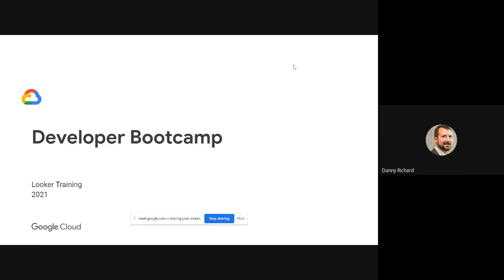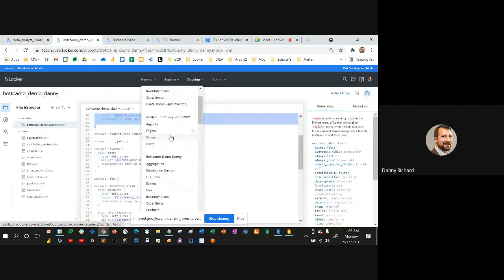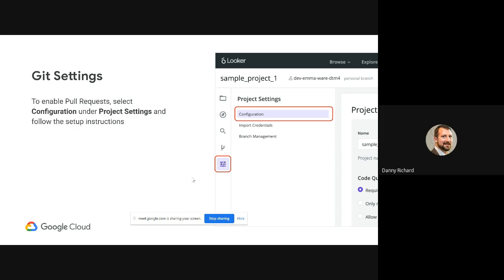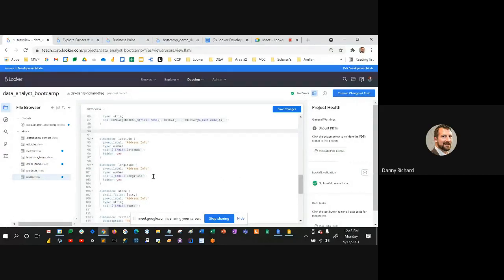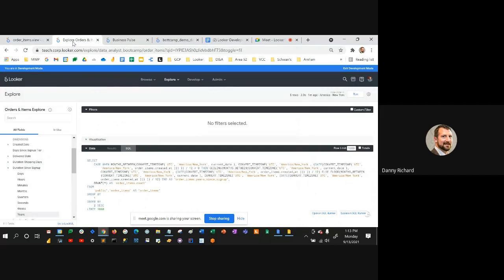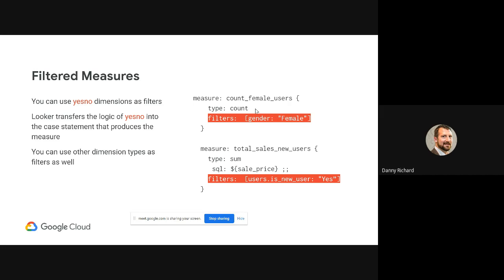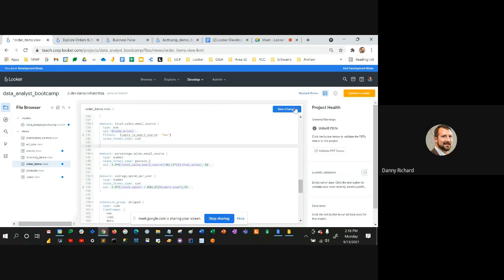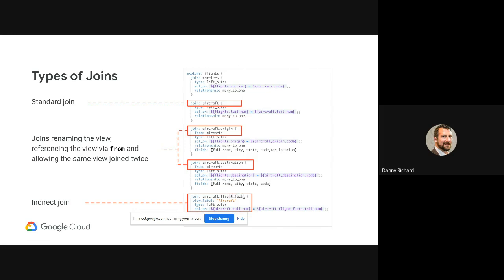Looker Analytics Development Intensive Part 1 of 4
Looker Analytics Development Intensive - 34-Part Series

Description:
Get ready for the ultimate Looker Analytics Development Intensive, a comprehensive 34-part video series, exclusively available on YouTube! Whether you're an experienced data professional seeking to sharpen your Looker skills or just starting your journey into the world of Looker analytics development, this series is designed to equip you with the expertise needed to excel in building robust data solutions.

Series Overview:
In this extensive video series, we leave no stone unturned in exploring Looker's analytics development capabilities. Each part of the series is carefully crafted to provide in-depth insights into various aspects of Looker analytics, making you a true master of the platform. Whether you're interested in data modeling, dashboard design, or advanced customizations, we've got you covered.

Key Topics Covered:

Foundations of Looker Analytics: Lay the groundwork by understanding Looker's architecture and data modeling concepts.
Advanced LookML Modeling: Dive deep into LookML to create efficient, scalable, and maintainable data models.
Interactive Dashboard Design: Learn the art of designing captivating dashboards that tell compelling data stories.
Customization and Extensions: Customize Looker to meet your organization's unique needs with extensions, APIs, and embedded analytics.
Data Exploration and Visualization: Uncover techniques to empower users to explore and visualize data effortlessly.
Performance Optimization: Discover best practices for optimizing Looker's performance and scalability.
Why Choose Looker Analytics Development Intensive?

Comprehensive Curriculum: Cover the entire spectrum of Looker analytics development, from beginner to advanced topics.
Practical Application: Follow along with real-world examples and hands-on exercises in each video.
Expert Instructors: Learn from experienced Looker developers who have honed their skills in the field.
Flexible Learning: Access the series at your own pace and revisit content whenever you need.
Certification: Upon completing the entire 34-part series, receive a Looker Analytics Development Intensive Certificate, showcasing your mastery of Looker analytics.
Whether you're a data analyst, business intelligence professional, or a developer, this Looker Analytics Development Intensive series is your gateway to becoming a Looker analytics expert. Transform your organization's data into actionable insights and drive better decision-making.

It's time to unlock the full potential of your data with Looker!